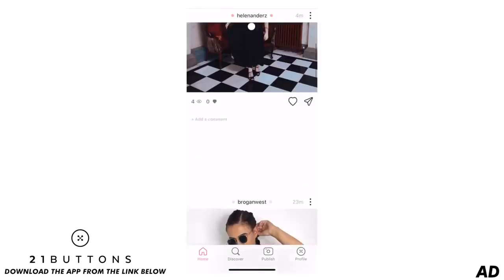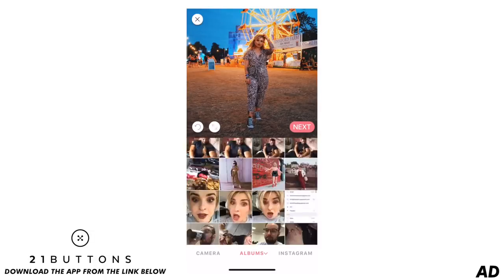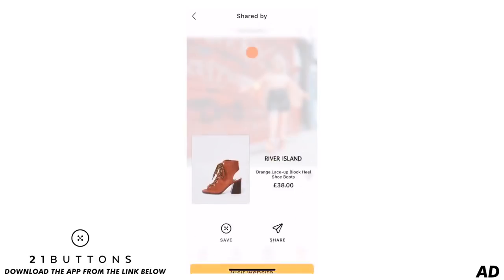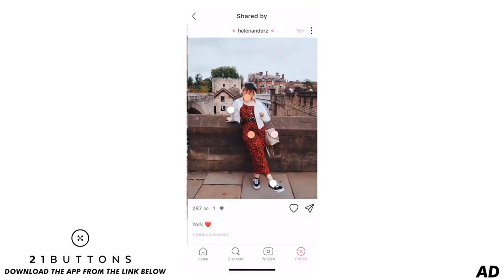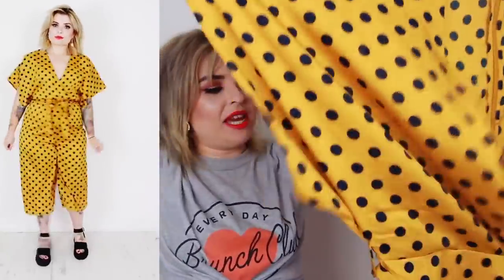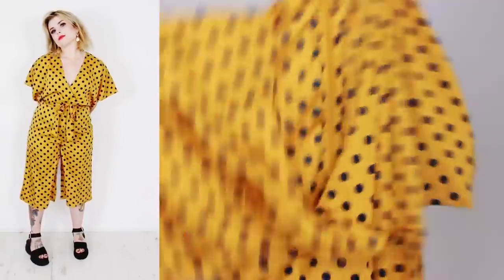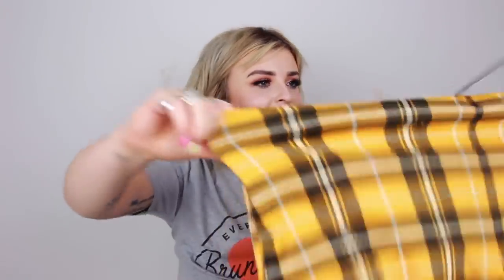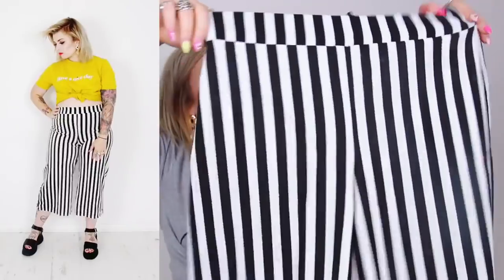SUBSCRIBERS DO MY ASOS HAUL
YOU PICKED MY ASOS HAUL HAHA!

Helen Anderson
Red Hare
Somerset House
Strand
WC2R 1LA